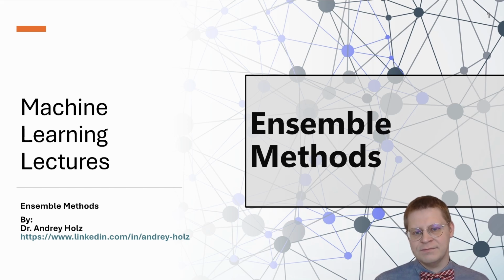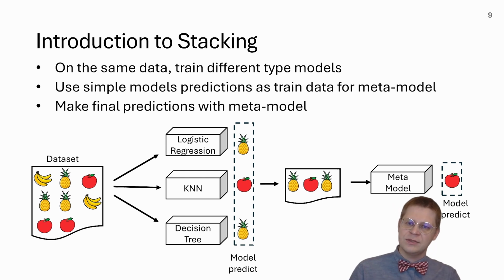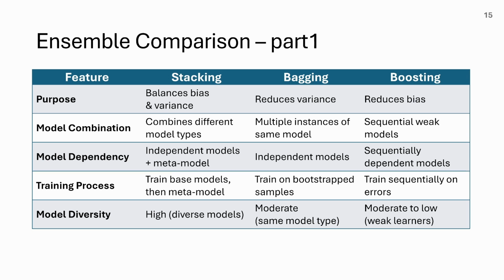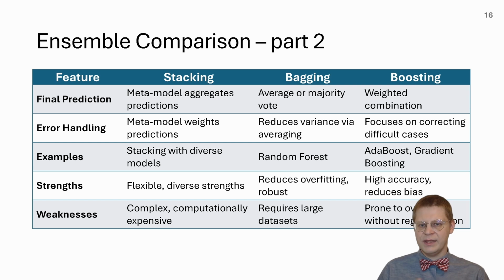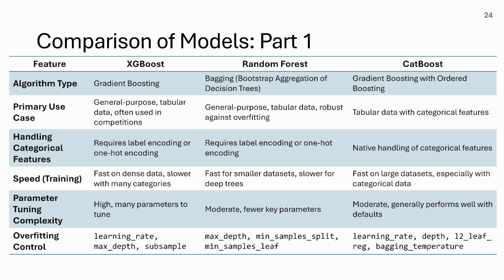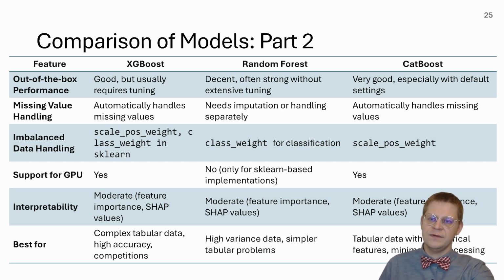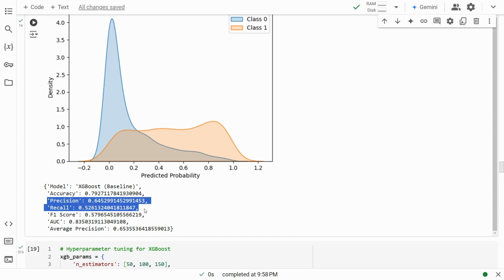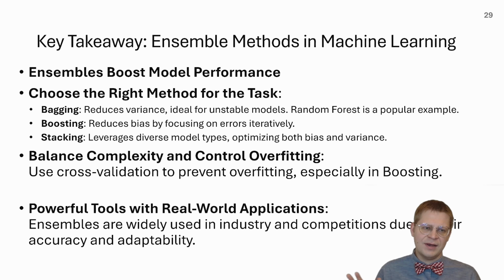7. Ensemble Methods in Machine Learning | Bagging, Boosting, Stacking Explained!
Welcome to Dr. Holz's in-depth lecture on Ensemble Methods in Machine Learning! 🚀

📚 What You’ll Learn in This Lecture:

Bias-Variance Trade-off: Understand how to balance bias and variance for optimal model performance.
Introduction to Ensembles: Discover why combining models can outperform individual learners.
Types of Ensemble Models:
Bagging: Reduce variance by training on bootstrapped samples, with Random Forest as a key example.
Boosting: Reduce bias by training sequentially to improve weak learners, featuring AdaBoost and Gradient Boosting.
Stacking: Optimize bias and variance using diverse models and a meta-learner.
Detailed Walkthrough: Explore how Bagging, Boosting, and Stacking work in practical terms.
Tips and Tricks: Learn how to tune parameters, use cross-validation, and apply ensemble models in real-world tasks.
Key Takeaways: Understand when to use each ensemble method for boosting model performance, controlling overfitting, and applying real-world use cases.

👨‍💻 Live Coding Demos: See Dr. Holz bring these models to life with Python, using Scikit-Learn and Pandas.
💻 Tools Used: Python, Scikit-Learn, Pandas, Google Colab

✏️ Timestamps:
00:00 Introduction
00:00 Agenda
01:27 Bias-Variance Trade-off
03:12 Tuning Bias-Variance
04:28 Wisdom of the Crowd
05:43  Types of Ensemble Models
06:54 Stacking
08:58 Bagging
10:34 Boosting
12:07 Detailed Comparison of Stacking, Bagging, Boosting
19:22 Detailed Walkthrough and Tuning tips fpr tuning Random Forest, XGBoost, CatBoost
23:47 Detailed Comparison of Random Forest, XGBoost, CatBoost
31:30 Coding
40:38 Tips and Tricks
42:00 Key Takeaways
43:54 Thank You